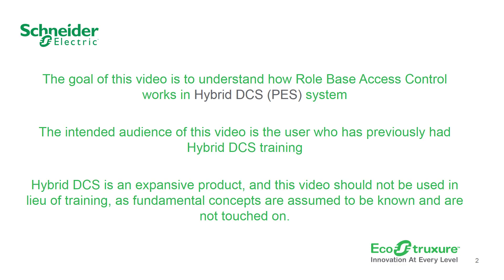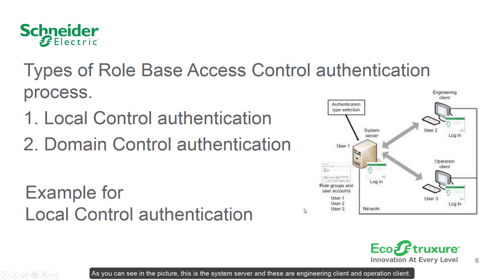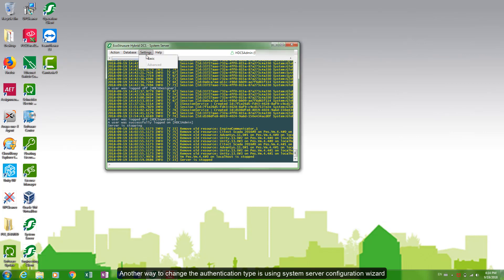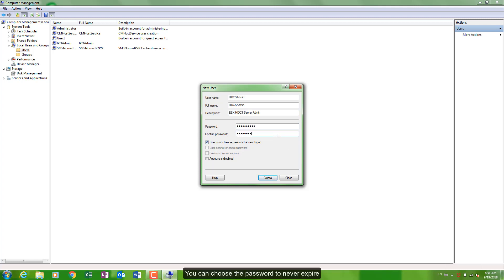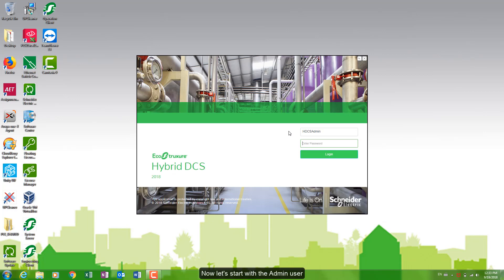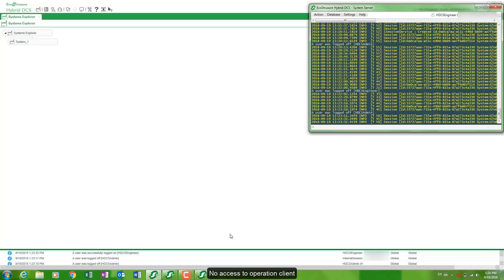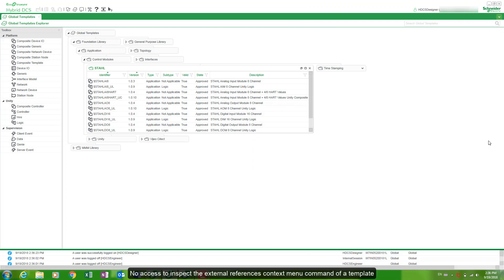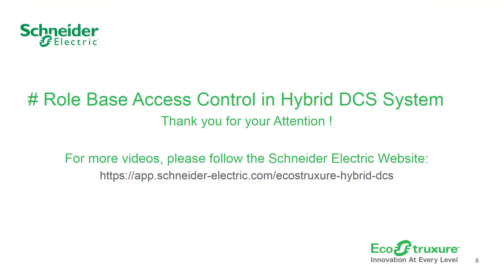Role Base Access Control (RBAC) in Hybrid DCS 2018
This Video will explain what is Role Base Access Control (RBAC), types of default Roles available in Hybrid DCS 2018 and its privileges, how to create users and assign these Roles to the user. what are the diffrent types of authentication process available for Hybrid DCS 2018 System.